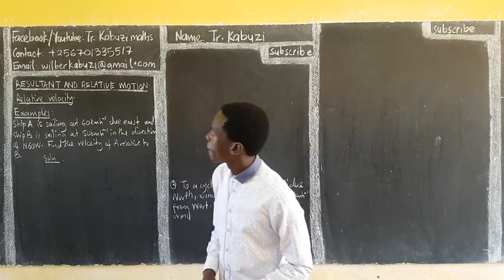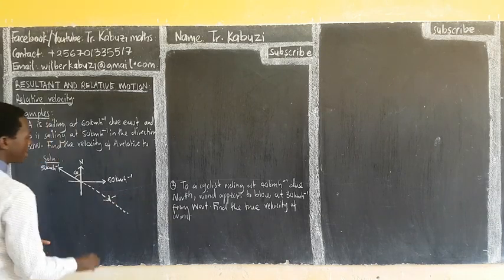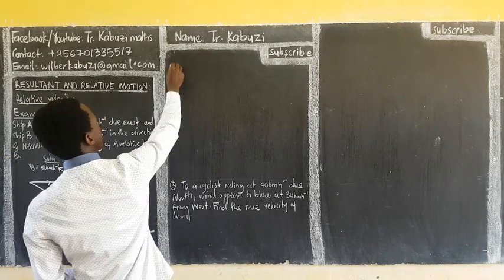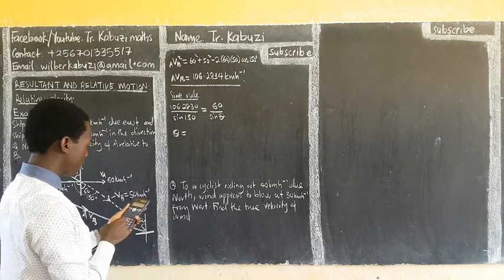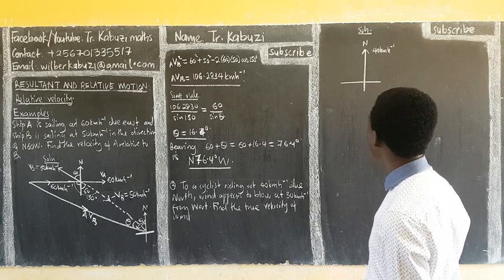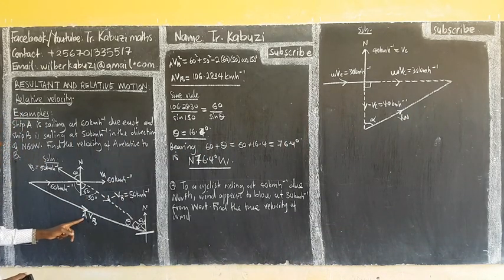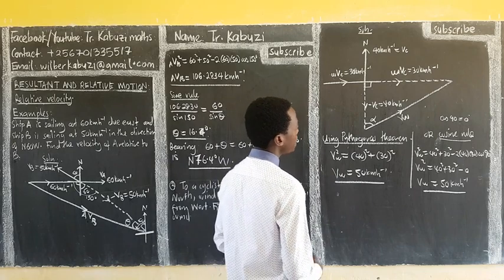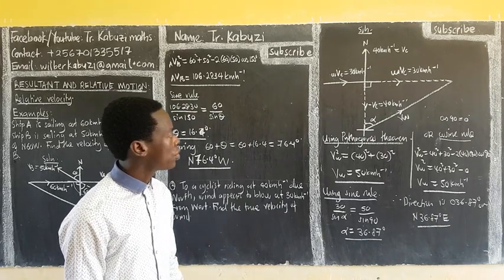Relative velocity: lesson 5.............